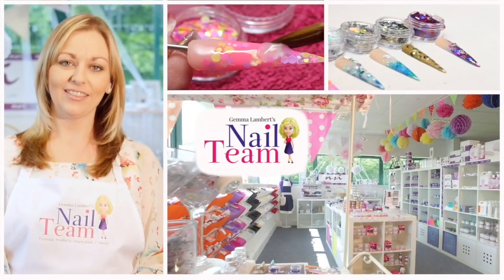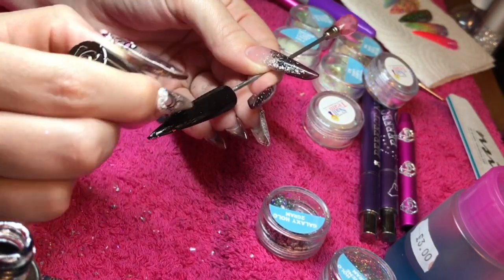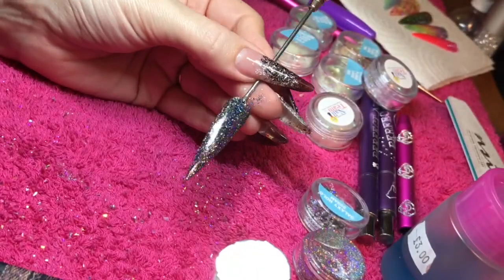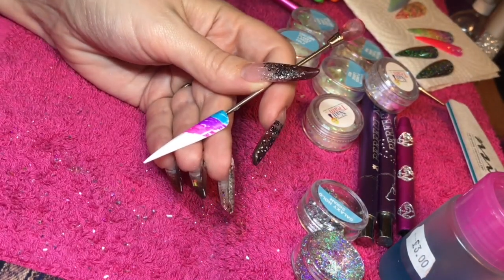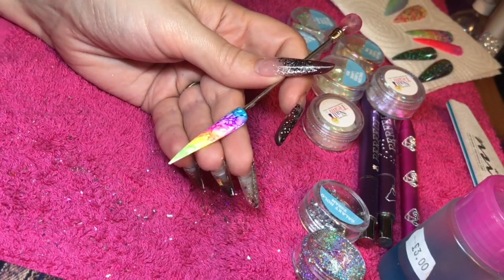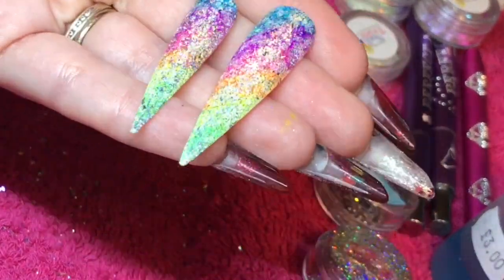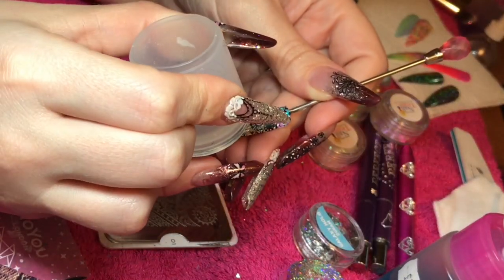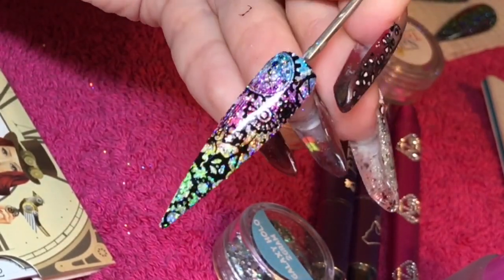galaxy holo supreme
love this product!! galaxy holo supreme is a super glittery rainbow pigment applied onto a tac free layer.
in this video i show you how to apply it over basic black gel polish and then over a sharpie rainbow with stamping on top.